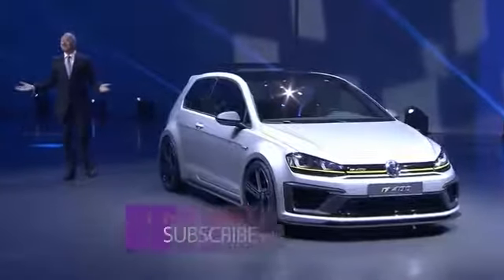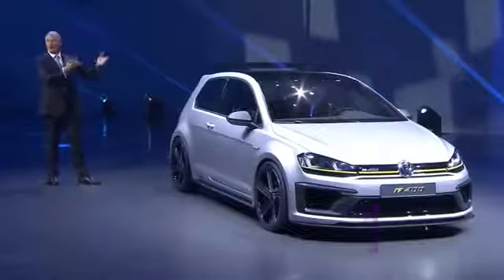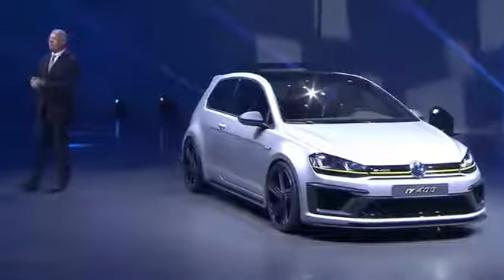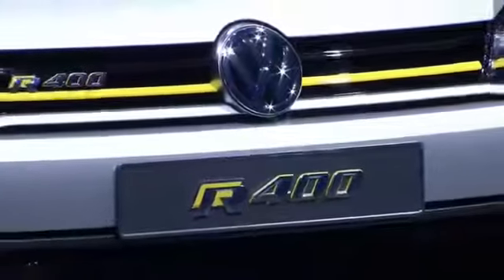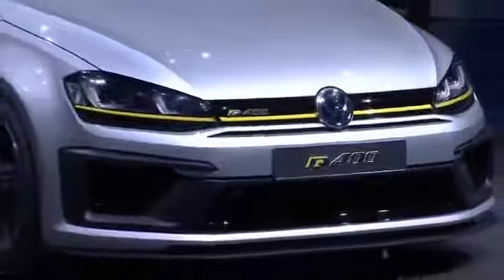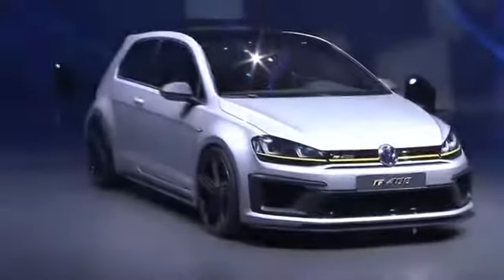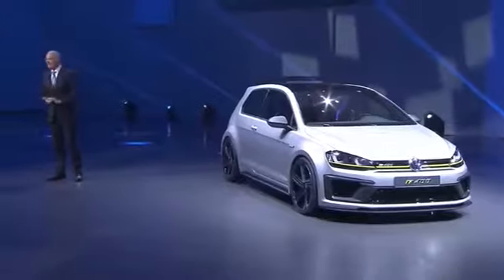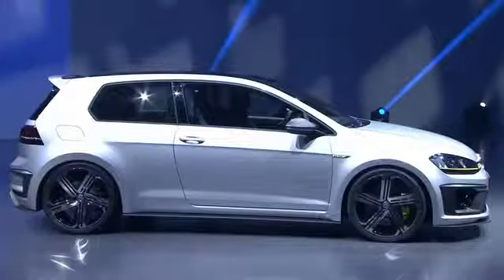2015 VW Golf R 400 concept World Premiere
2015 VW Golf R 400 concept   World Premiere